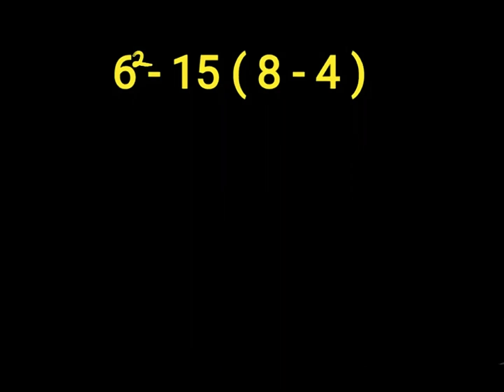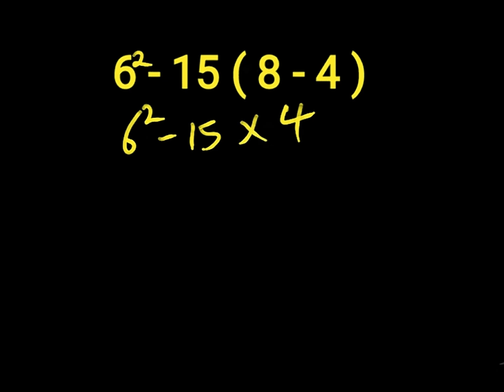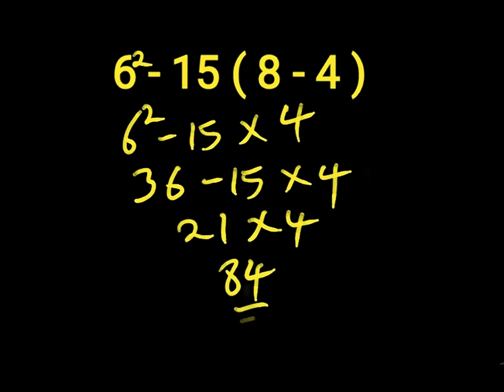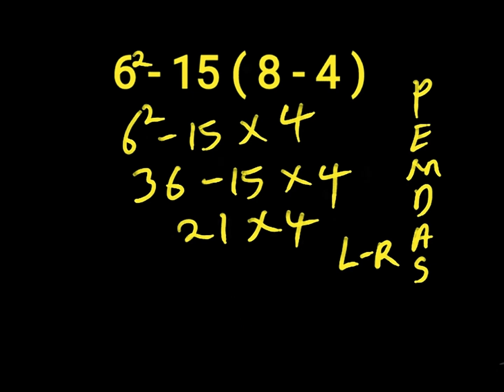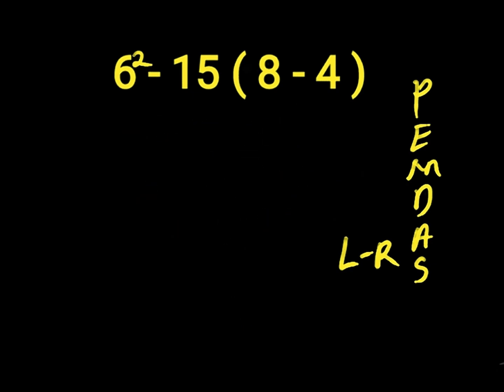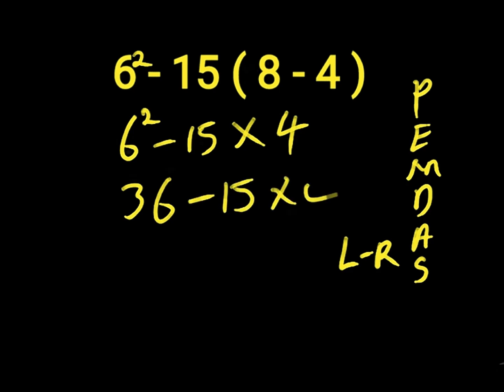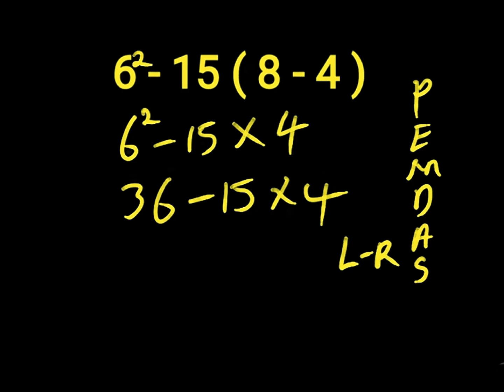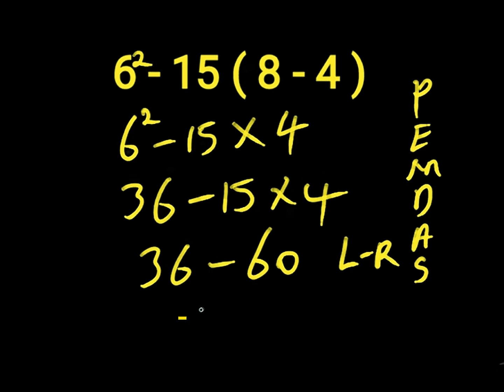Most People Get This Simple Math Question Wrong! #2